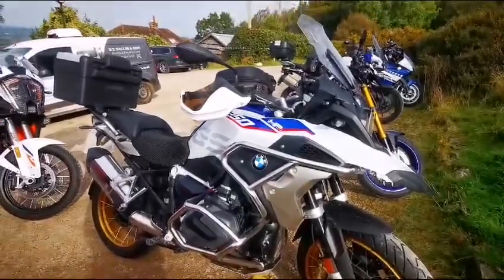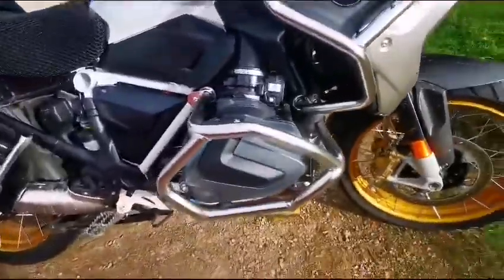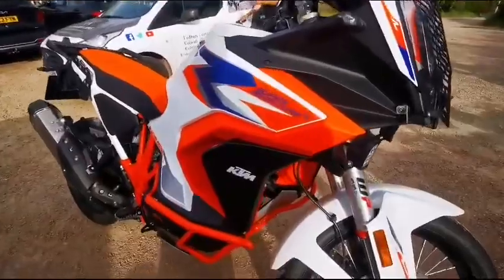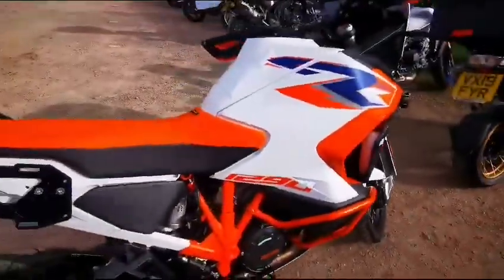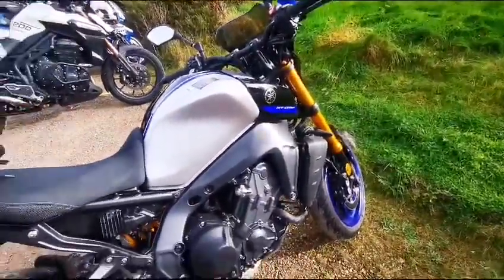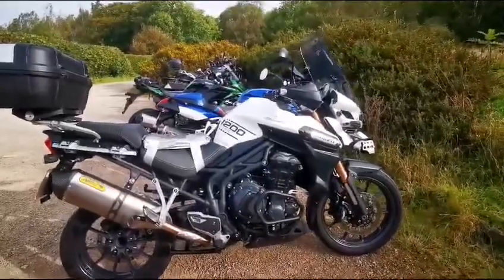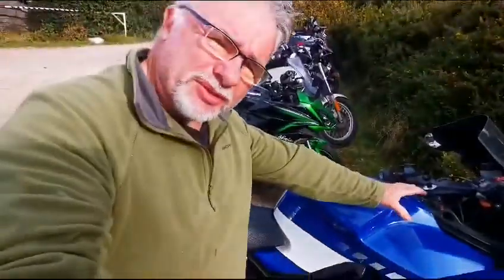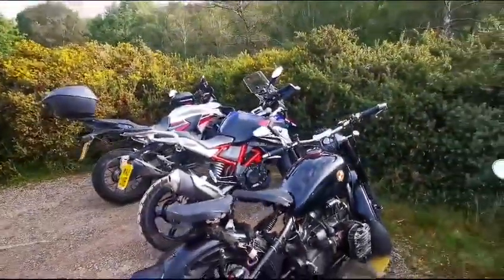The modern motorcycle, a short film by Fred.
A look at some modern motorcycles